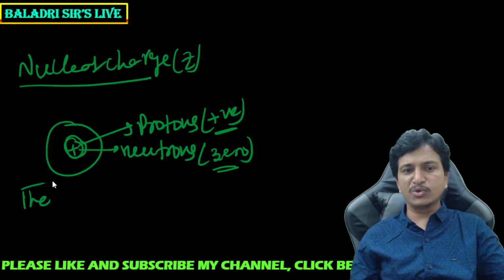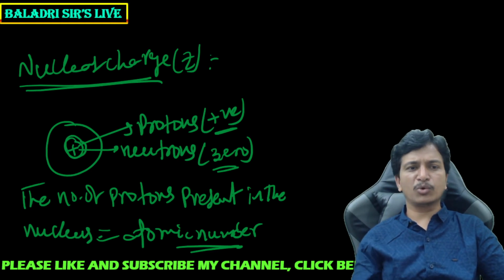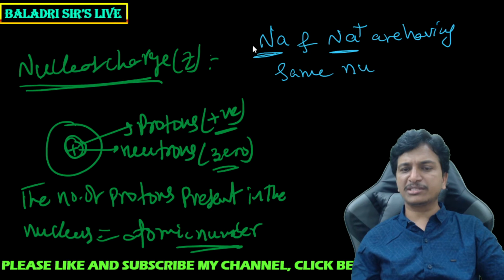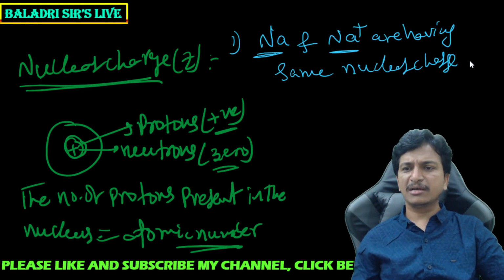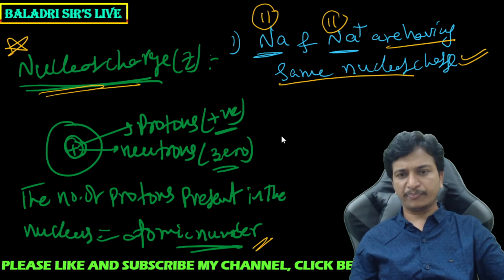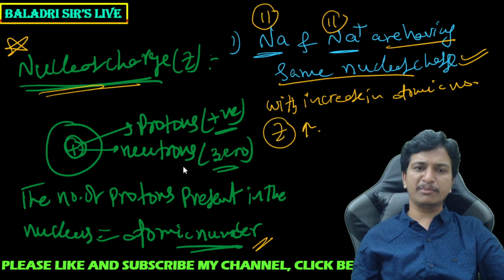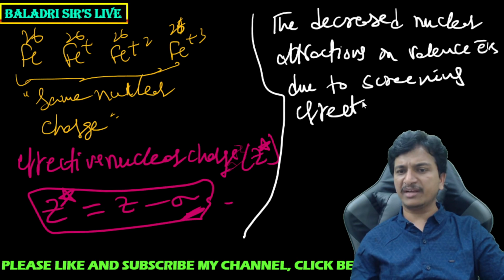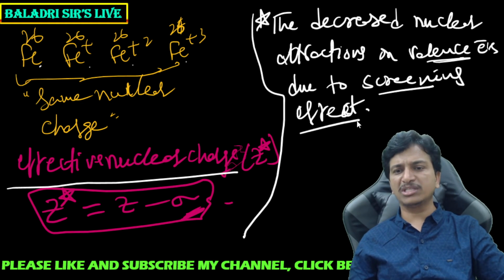Important Terms in Periodic Properties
For JEE and NEET Aspirants